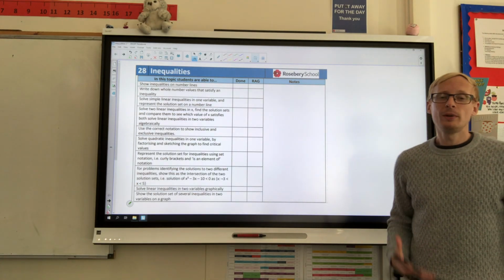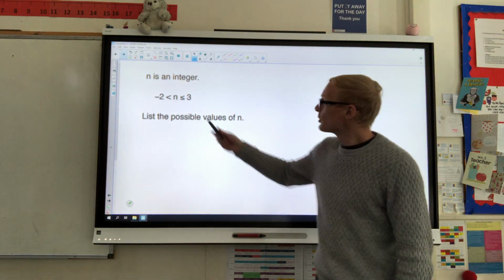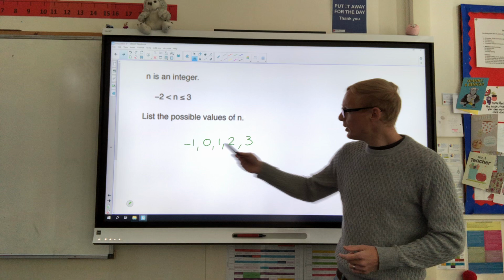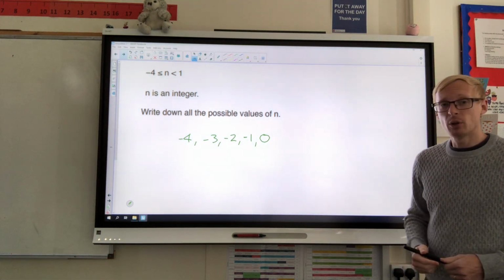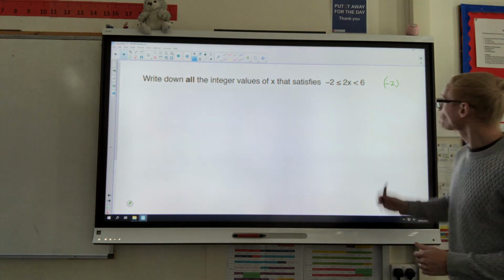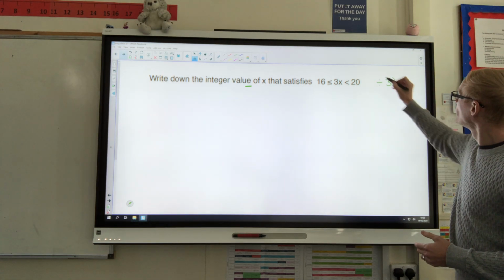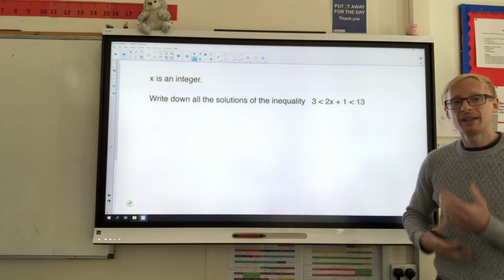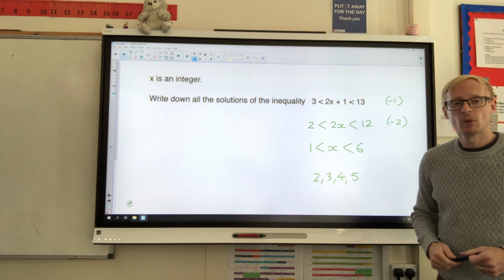Using inequalities to find integers